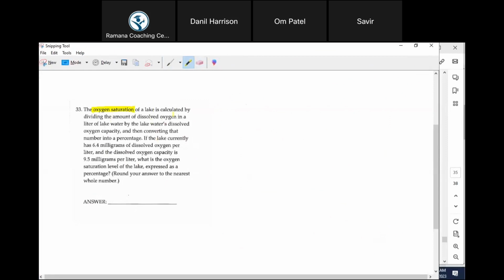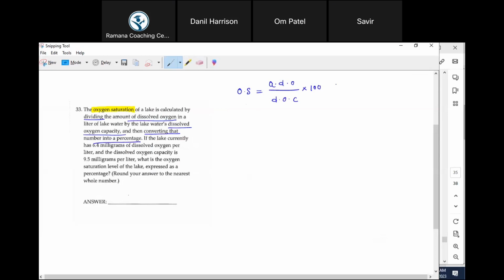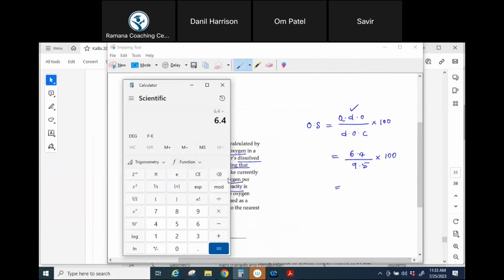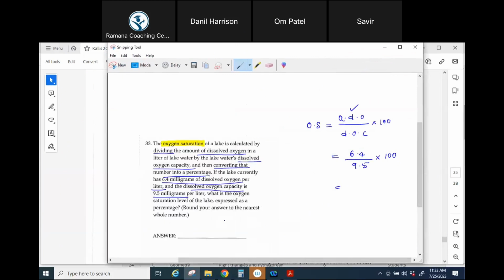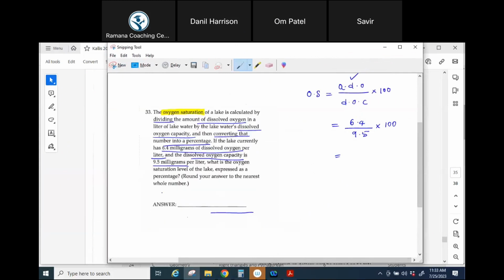Digital SAT Prep | Ramana Coaching Center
🚀 Welcome to Digital SAT Math Prep! 🧠✨

Are you gearing up to conquer the SAT Math section and boost your scores? Look no further! Our channel is your go-to destination for comprehensive digital SAT Math preparation, designed to help you excel on test day.

📈 What to Expect:
🔍 In-Depth Concept Reviews: Dive deep into essential SAT Math concepts with our detailed tutorials. From algebraic expressions to geometry and data analysis, we've got you covered.

💡 Problem-Solving Strategies: Learn effective strategies and tips for approaching different types of SAT Math problems. Our expert guidance will empower you to tackle even the most challenging questions with confidence.

🎯 Practice Questions and Explanations: Practice makes perfect! Access a variety of SAT-style math questions with step-by-step solutions. Sharpen your skills and track your progress as you work through our carefully curated practice sets.

🖥️ Digital Tools and Resources: Explore the latest digital tools and resources to enhance your SAT Math preparation. From interactive simulations to online practice tests, we'll show you how to leverage technology for optimal learning.

🗓️ Study Plans and Timelines: Achieve a structured approach to your SAT Math prep with our customized study plans and timelines. Whether you have a few weeks or several months, we'll guide you on the path to success.

Connect with a community of like-minded students who are also on the journey to SAT success. Share your insights, ask questions, and support each other through the challenges of SAT Math preparation.

Get ready to crush the SAT Math section and unlock opportunities for your academic future.

Let's make your dream SAT Math score a reality together! 🌟🎓